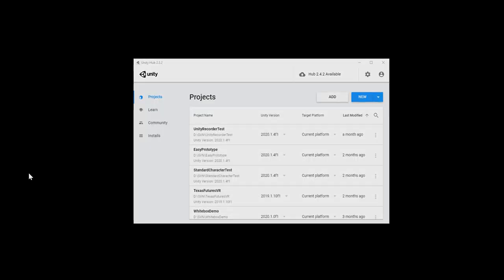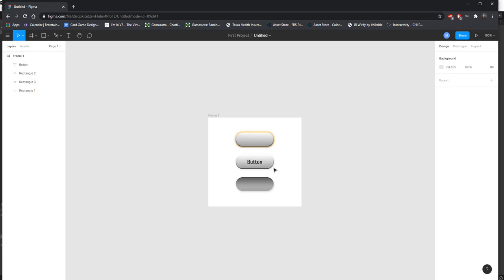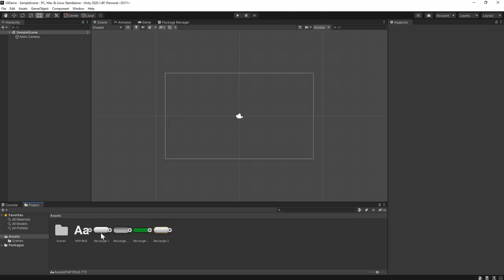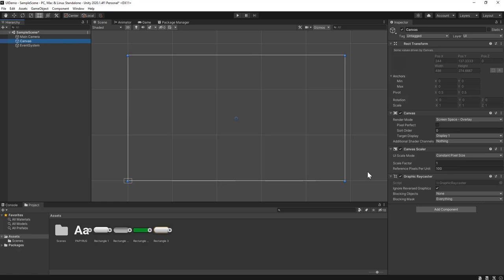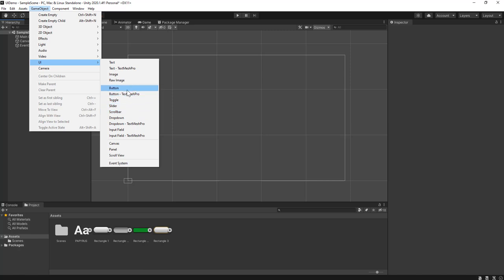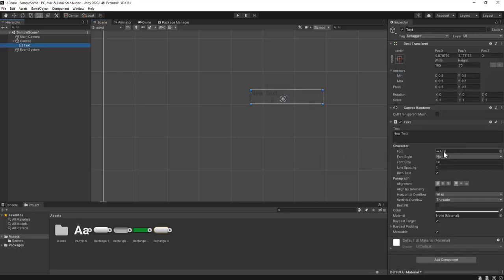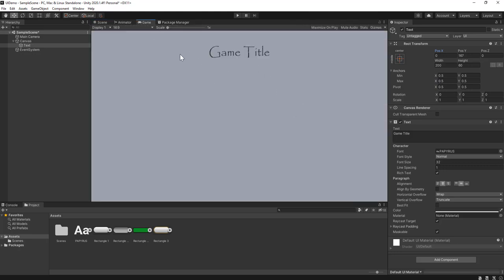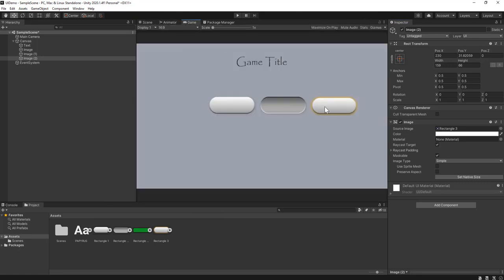[Beginner] Importing UI Assets to Unity Part 1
Import settings for UI assets such as buttons and fonts, creating and setting up a canvas, and displaying text and images.